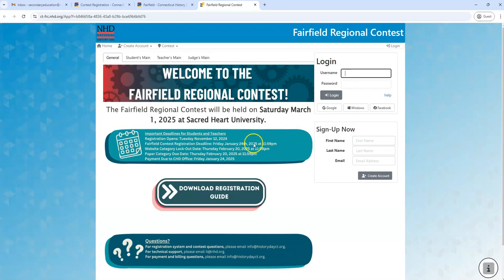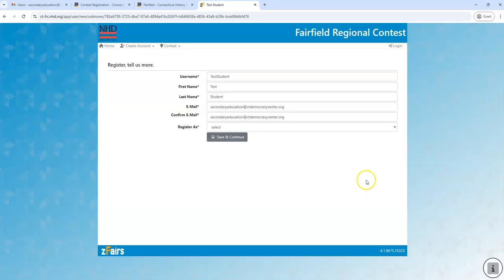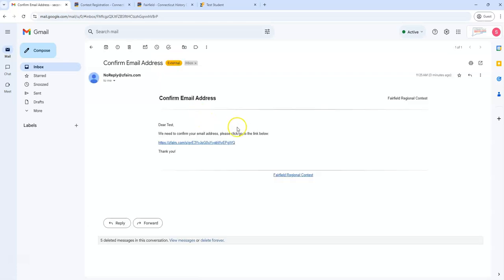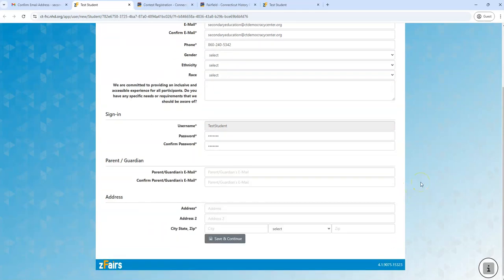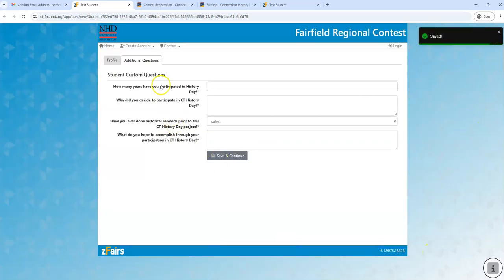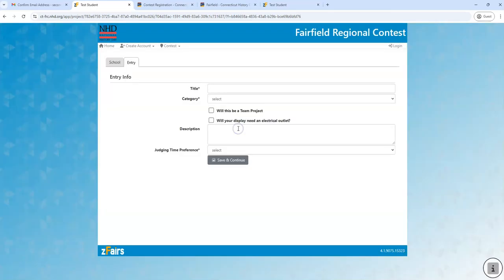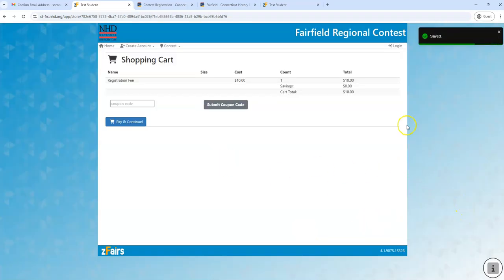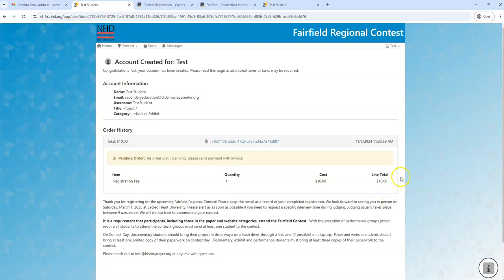Student Registration Walkthrough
Follow along with this video to learn how to complete your registration for a Connecticut History Day Regional Contest as an Individual Project participant, or as the first member of your Group Project to create an account.
If you are the first group member of a Group Project, see this video on important information you have to share with your teammates